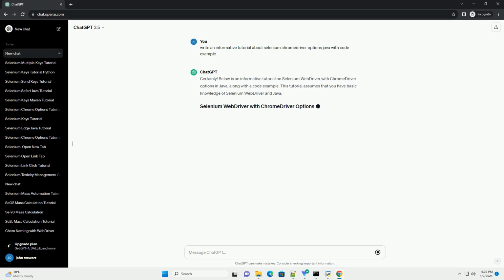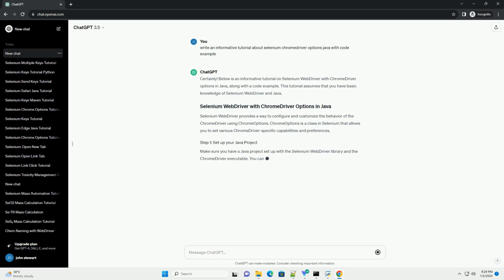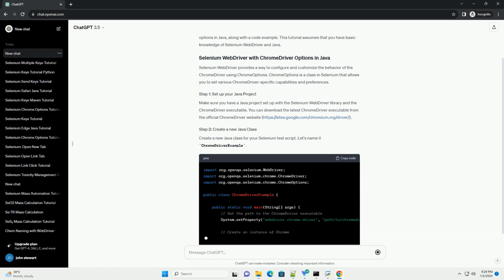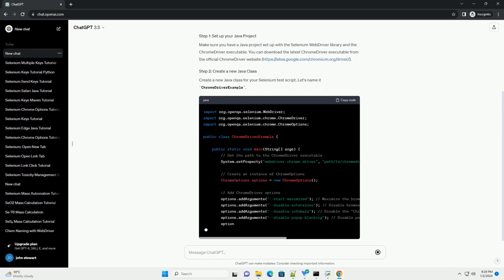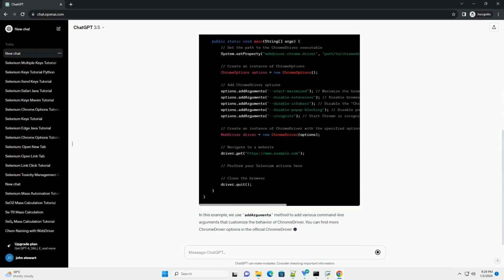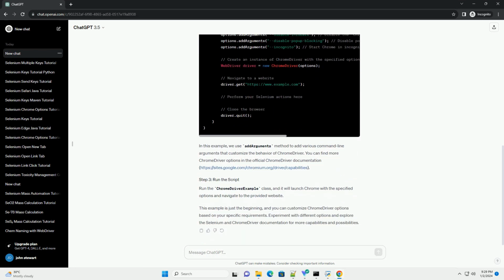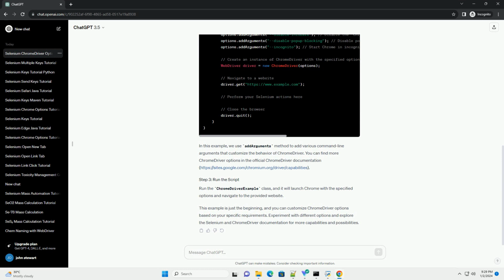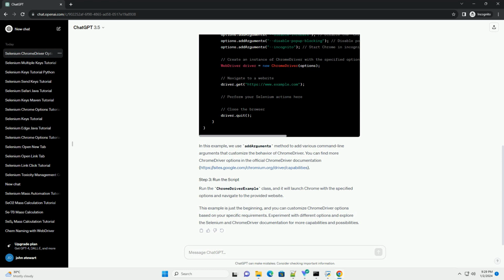selenium chromedriver options java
certainly! below is an informative tutorial on selenium webdriver with chromedriver options in java, along with a code example. this tutorial assumes that you have basic knowledge of selenium webdriver and java.
selenium webdriver provides a way to configure and customize the behavior of the chromedriver using chromeoptions. chromeoptions is a class in selenium that allows you to set various chromedriver-specific capabilities and preferences.
make sure you have a java project set up with the selenium webdriver library and the chromedriver executable. you can download the latest chromedriver executable from the official chromedriver
create a new java class for your selenium test script. let's name it chromedriverexample.
in this example, we use addarguments method to add various command-line arguments that customize the behavior of chromedriver. you can find more chromedriver options in the official chromedriver documentation
run the chromedriverexample class, and it will launch chrome with the specified options and navigate to the provided website.
this example is just the beginning, and you can customize chromedriver options based on your specific requirements. experiment with different options and explore the selenium and chromedriver documentation for more capabilities and possibilities.

python java connections
python javascript interpreter
python javascript
python javadoc
python java